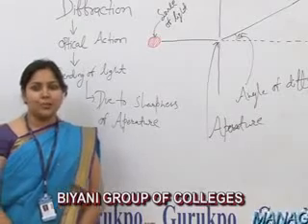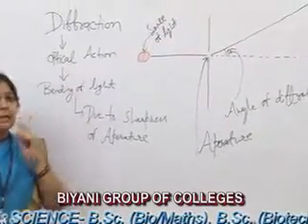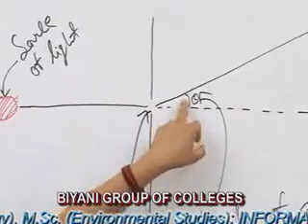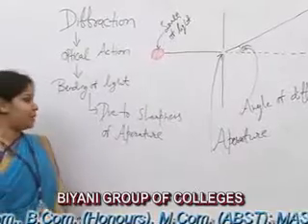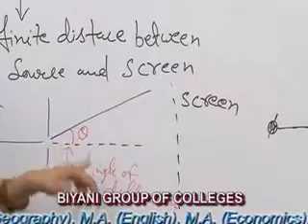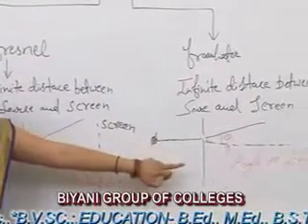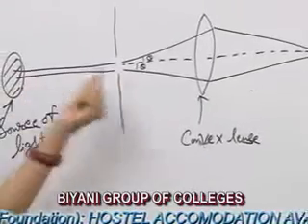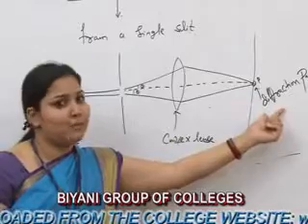Diffraction lecture, BSc Physics by Sonu Agarwal, Biyani group of colleges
This is a part of lecture presented by SONU AGARWAL,Asst.proffesor of biyani girls college.The video is about diffraction,which is a optical phenomenon which means bending of light after passing through a small aperture. Diffraction are two types : Fresnel and franhoufer diffraction. Franhoufer diffraction  by a single slit is also described.